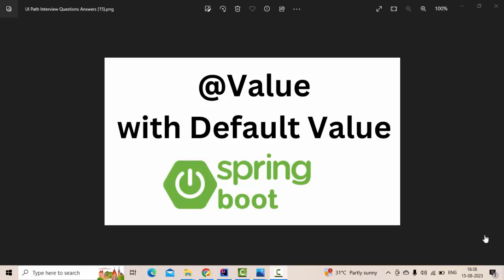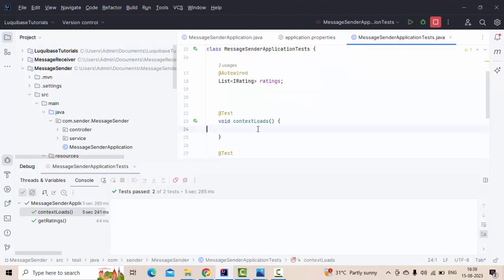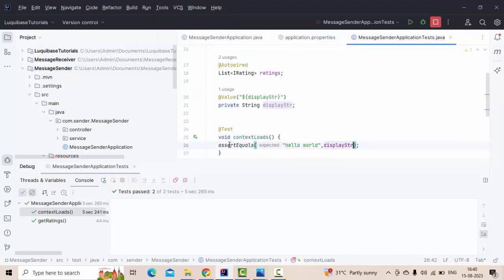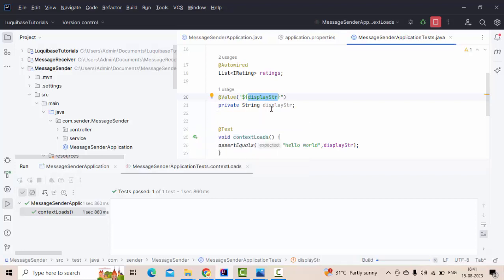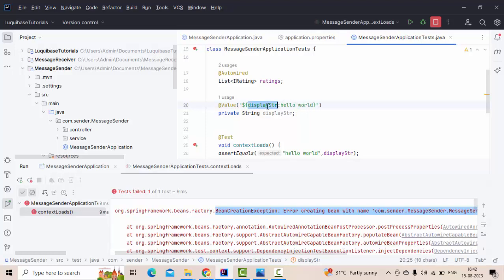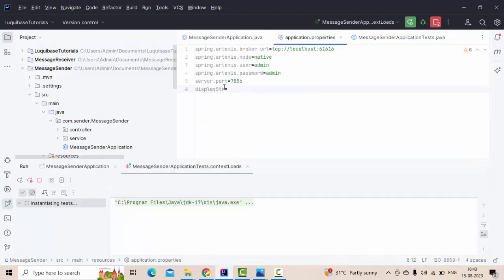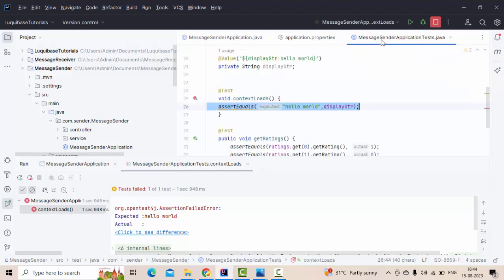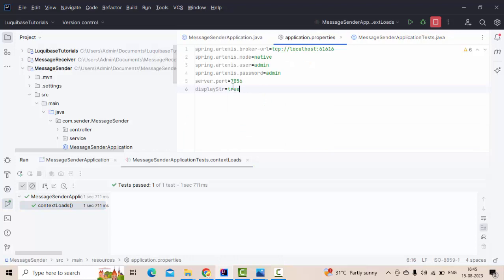with Default Values Spring Boot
In this video on springboot tutorials for beginners we will learn how to pass deafault values in @value annotation. @value annotation is very useful in springboot. as it helps to set default vaules for keys in application properties.